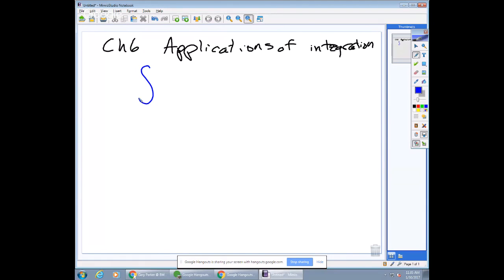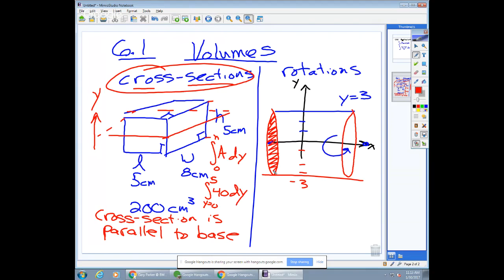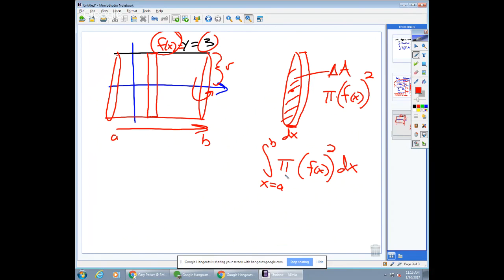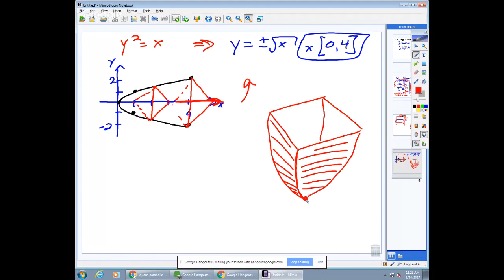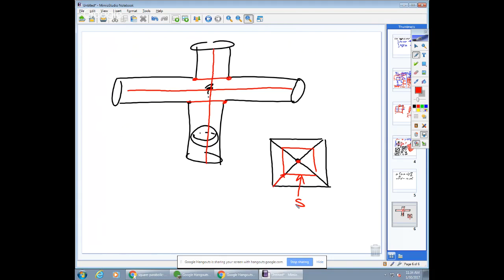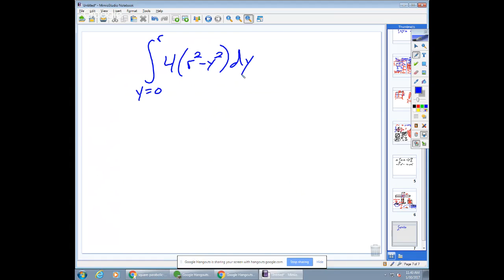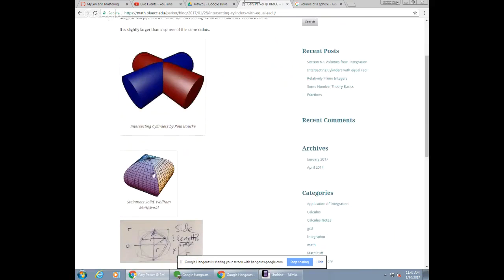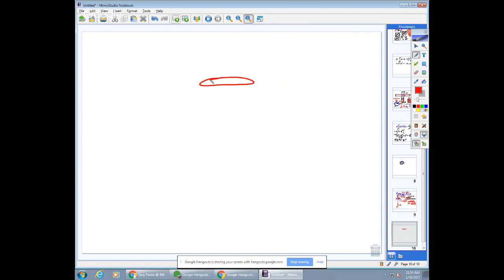Volumes by Integration, part 1